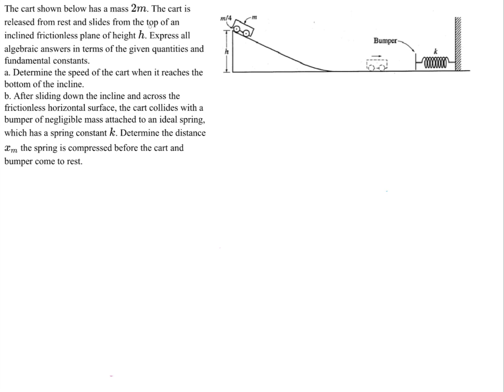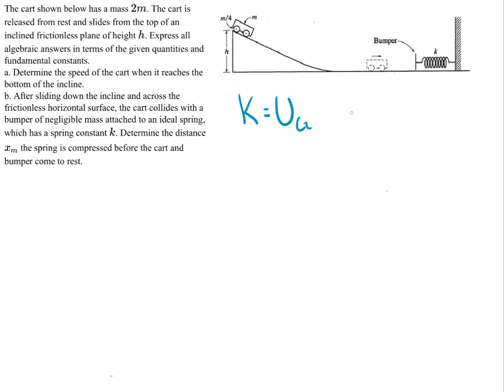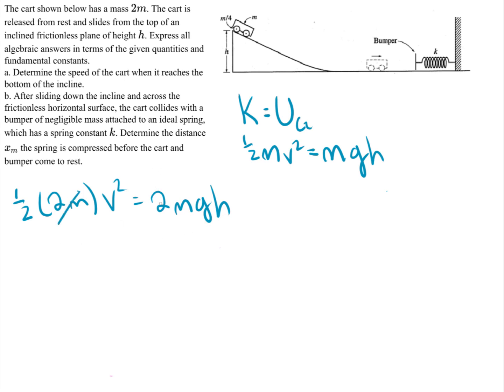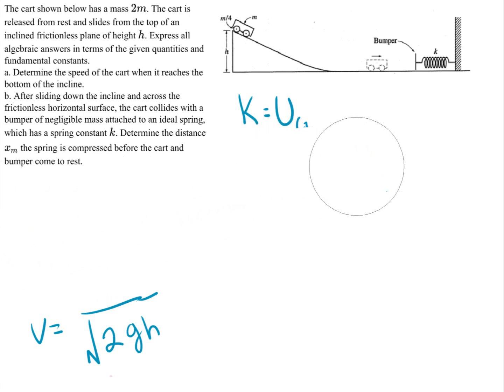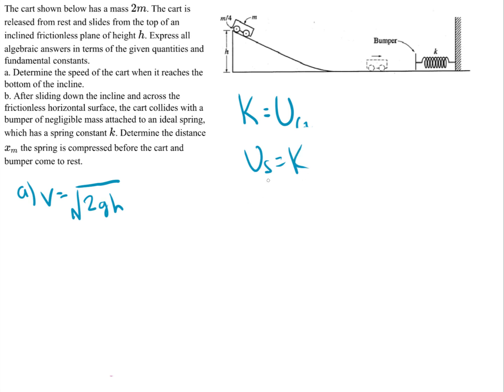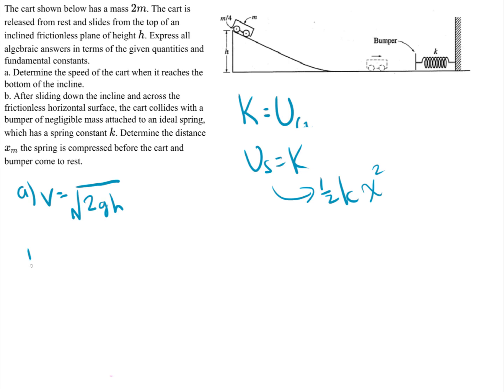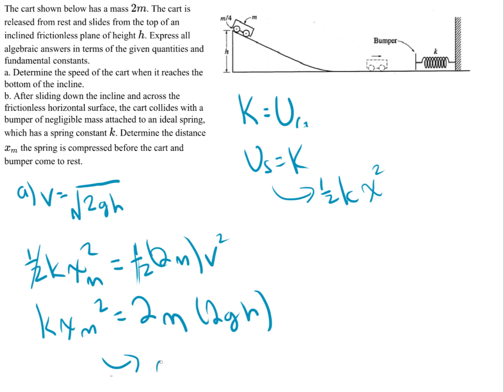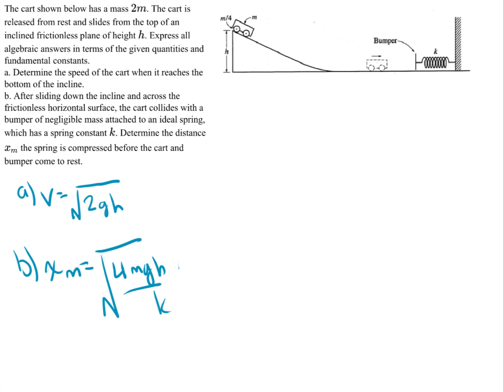Cart Energy Conservation - Physics Master for College Physics, AP Physics, & SAT Physics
This video will show you how to solve a problem involving the energy of a cart after it slides down an incline and collides into a spring.